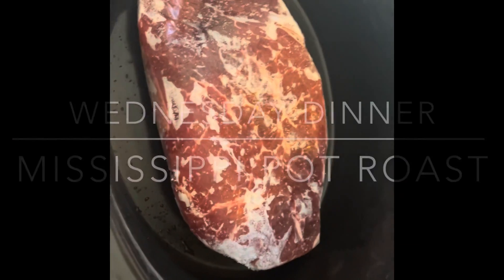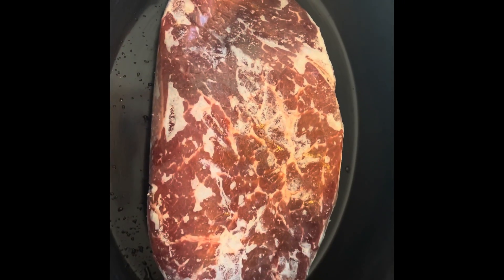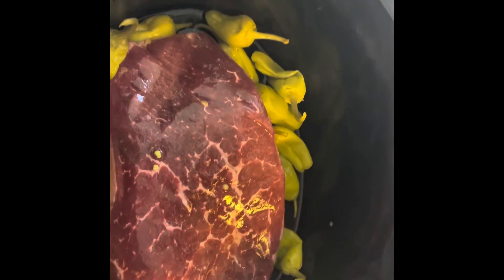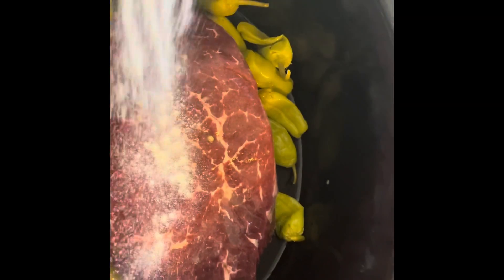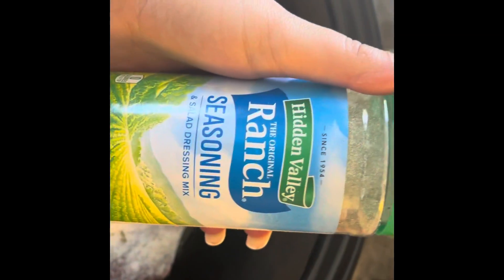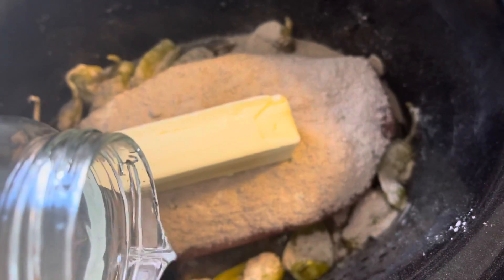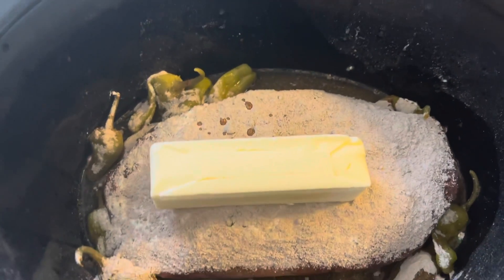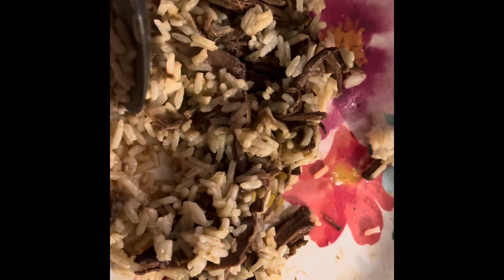Mississippi Pot Roast Yumm!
Hey y’all so tonight for dinner I made one of my favorites... Mississippi Pot Roast!!! This was so good as always and super simple to make cause I just put it in and let it go till dinner time.

I do need to mention that after a couple hours on high I turned it to low and then shredded it up, I also pulled all the pepperoncinis out and took the stems off and shredded those up as well and added them back in.
I really hope you enjoy this recipe and give it a try.

Don’t forget to give my video a big thumbs up if you liked it, also don’t forget to subscribe to my channel I would love to have you become part of my YouTube family.